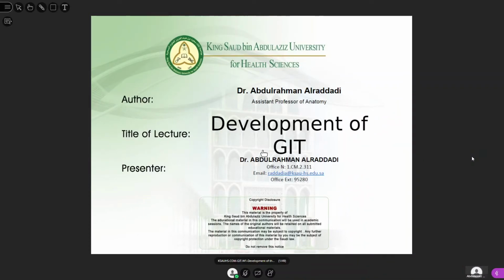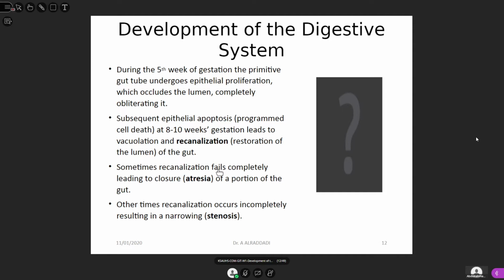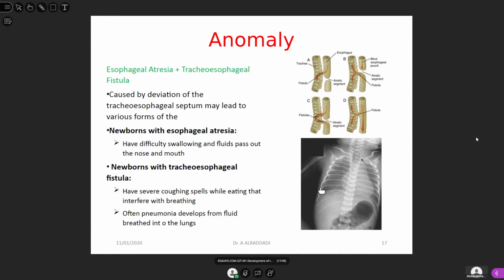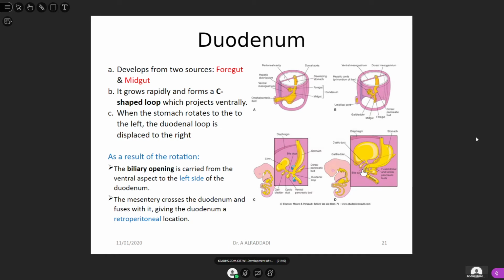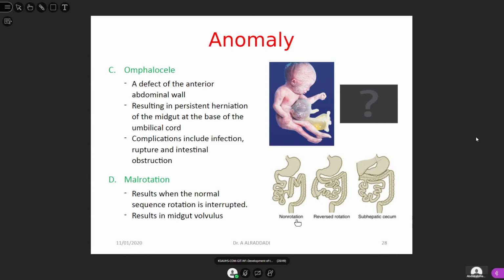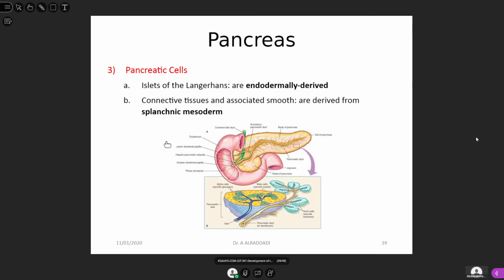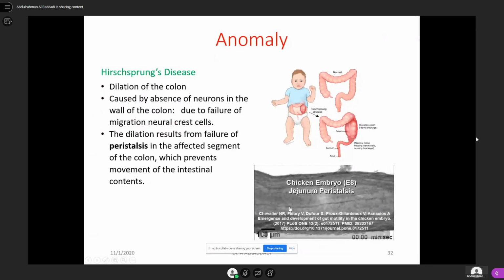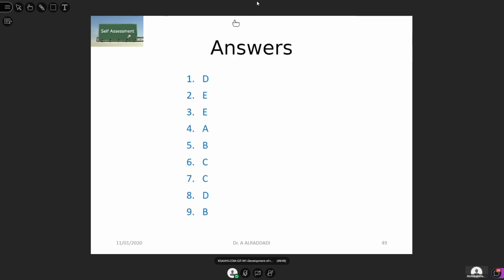Lecture 1.1 - Development of GIT